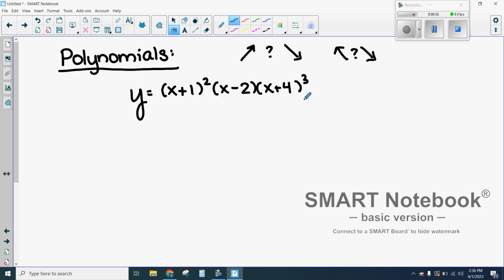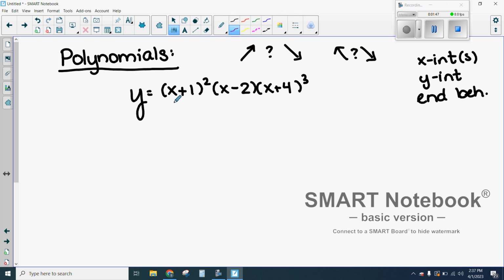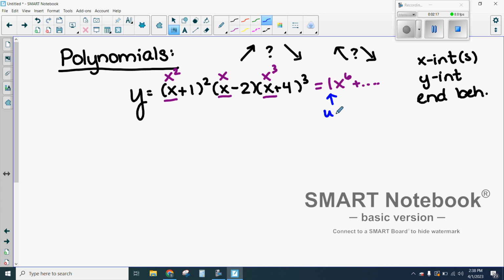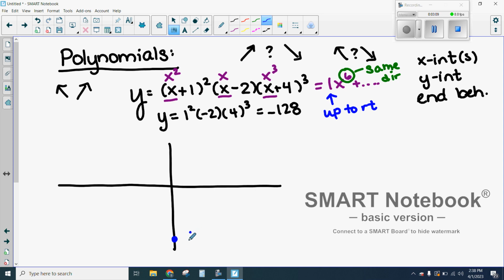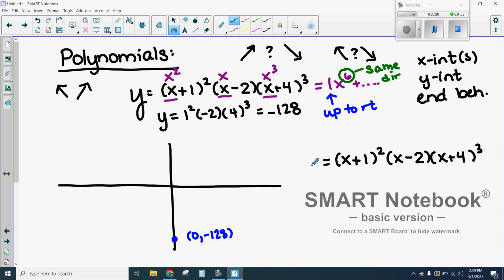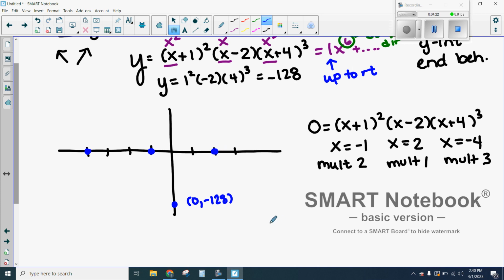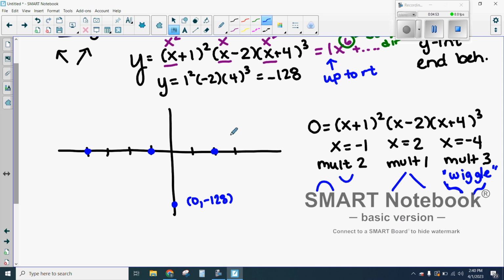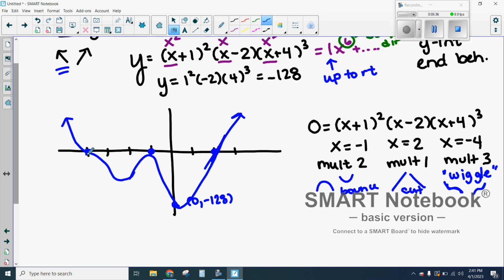Review of Polynomials